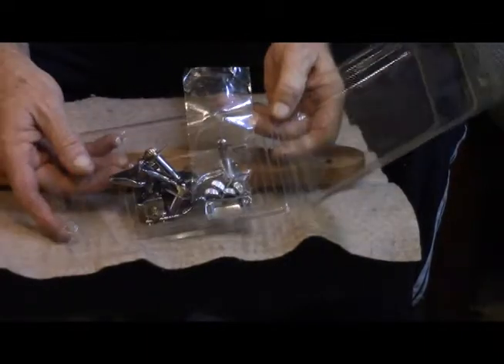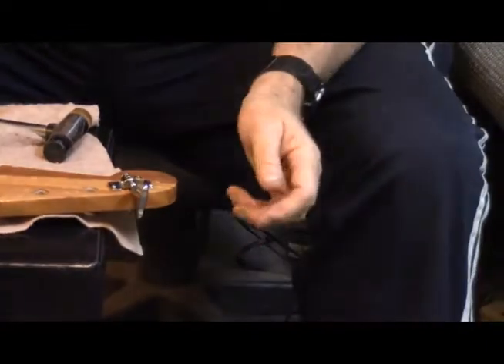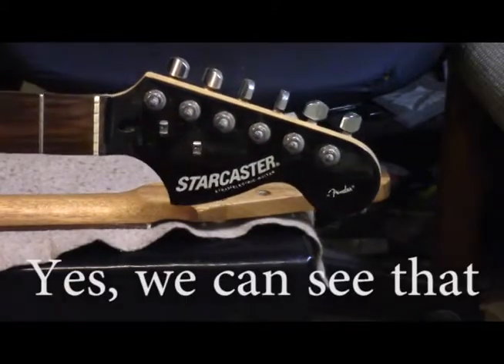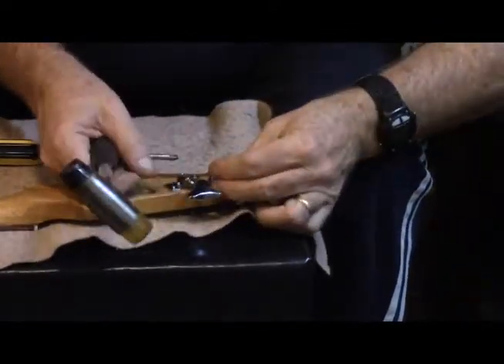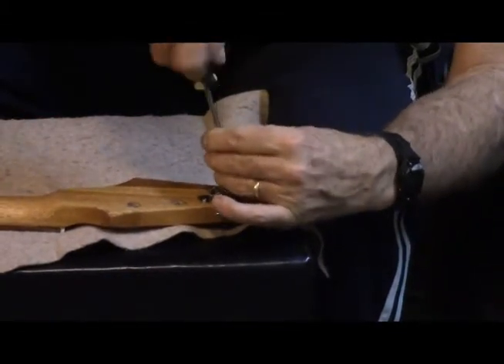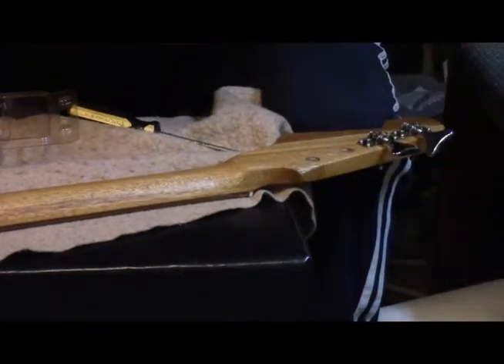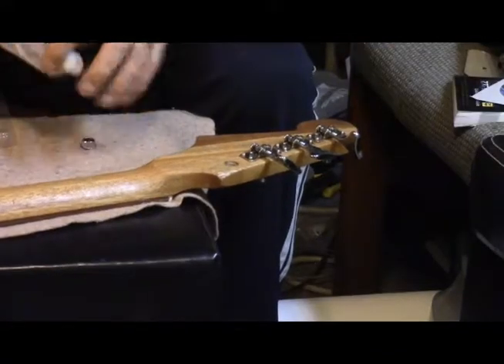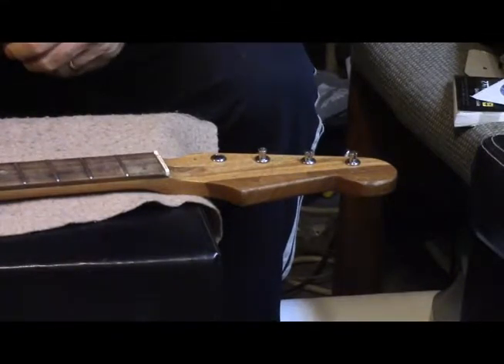Guitar Time: Building My Wife A Bass, Part 19 - Of Knobs and Knecks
It's time to put the tuners on the neck and start really prepping this thing to put it all together.